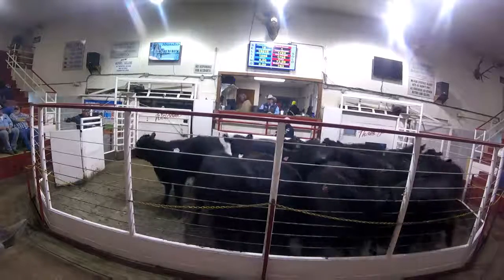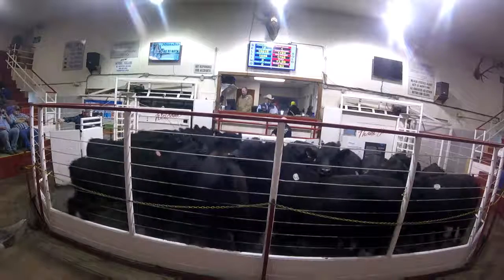12 8 18 Top Selling Bred Heifers Thank You Sprague Farms